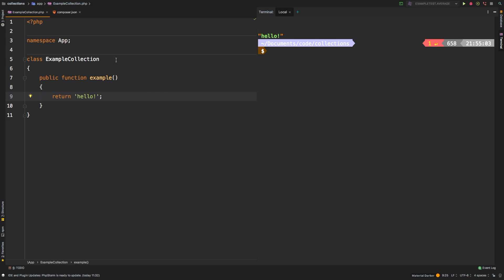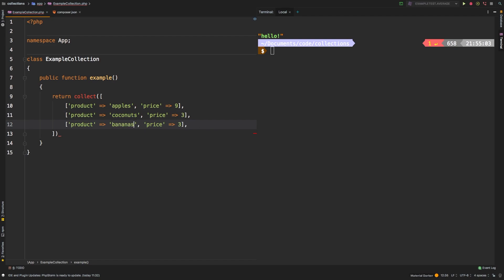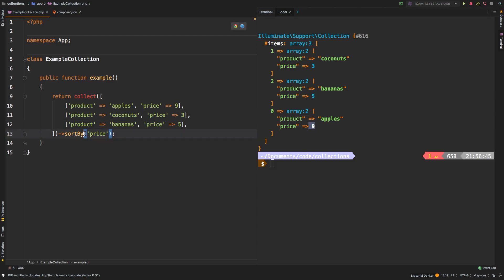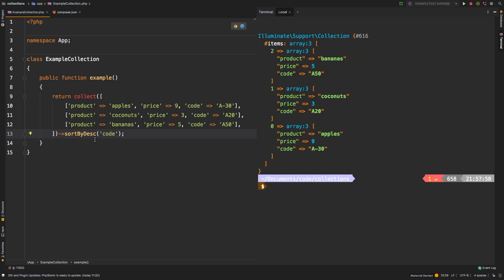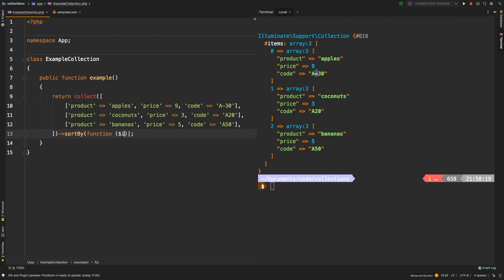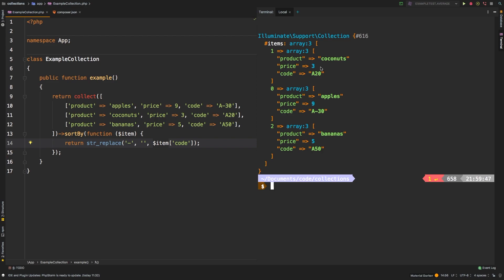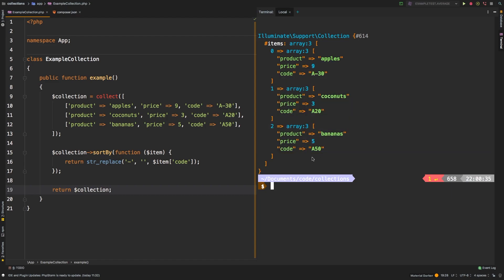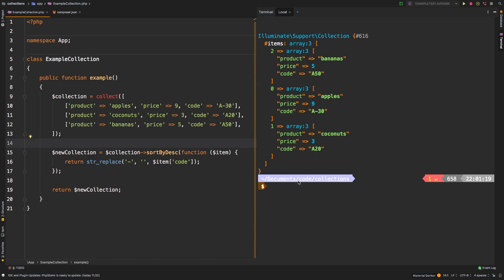sortBy | Laravel Collections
When you need to sort a multi dimensional collection or array, let sortBy() assist. In this episode, we tackle it from basic to a custom implementation with string manipulation.